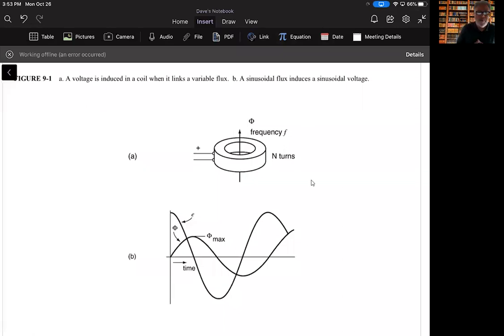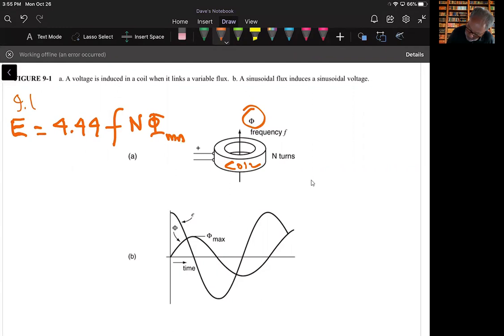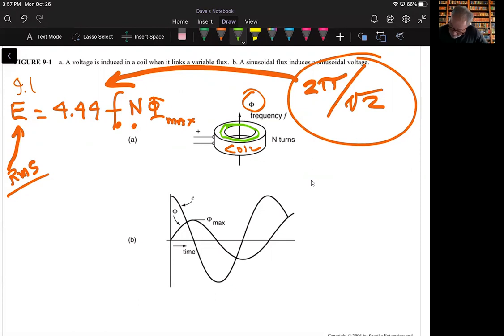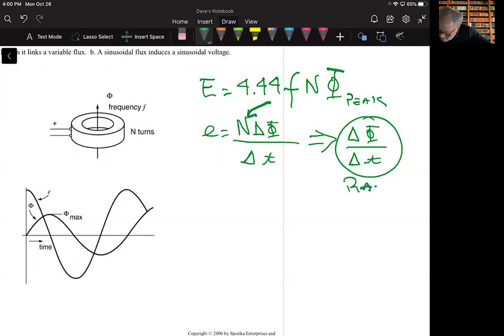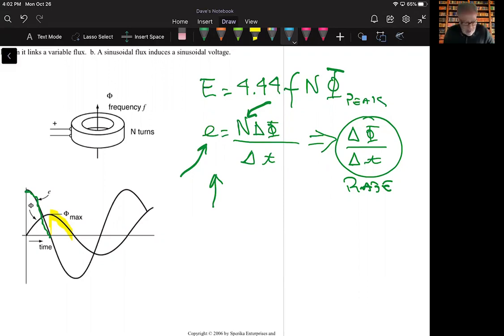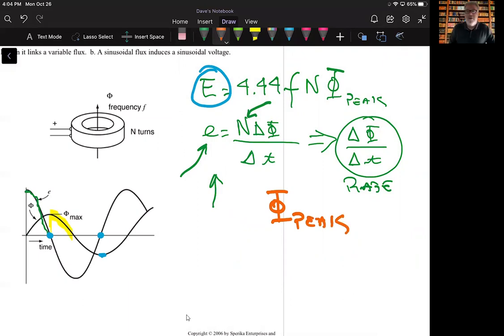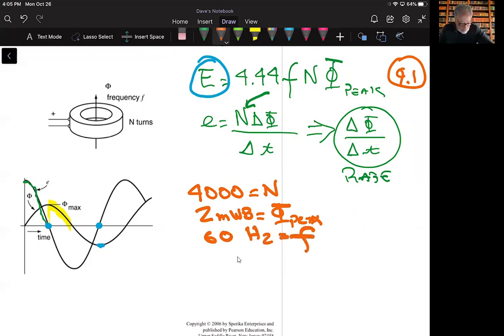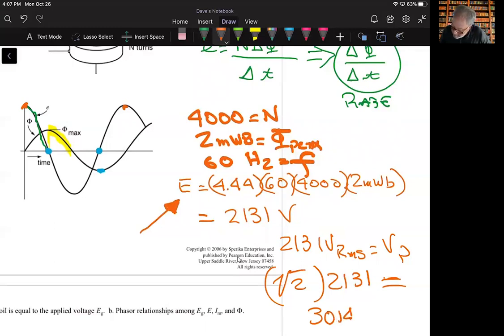Wildi_CH.9_Sect.9.1_Voltage Induced in a Coil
Includes Example 9.1